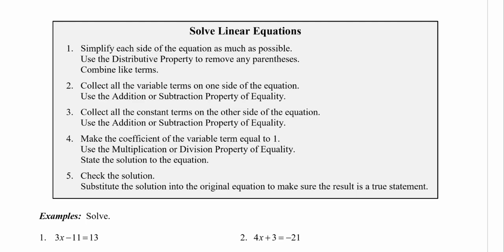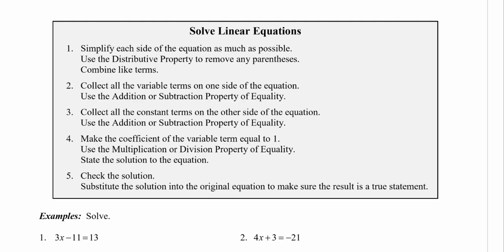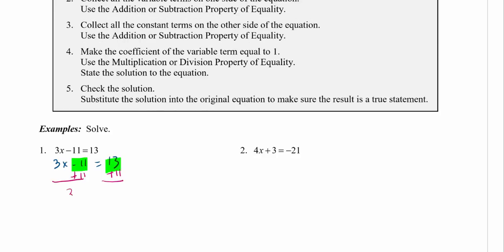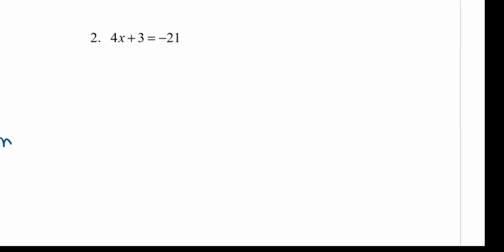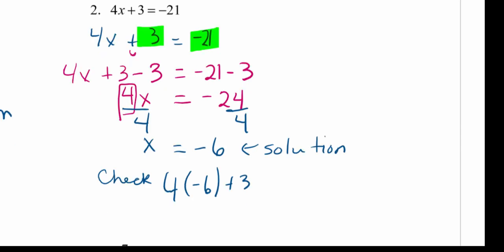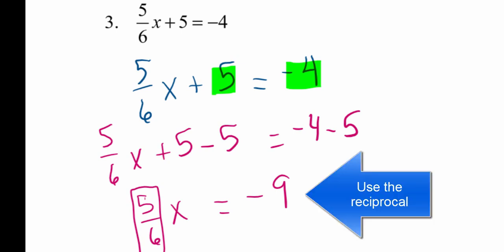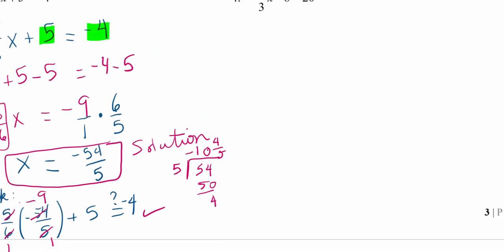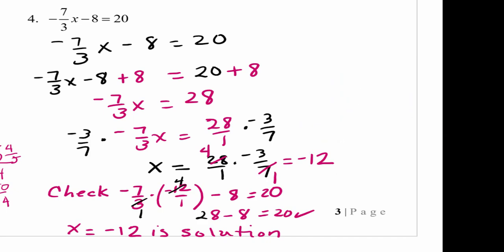Solving Linear Equations Two Steps